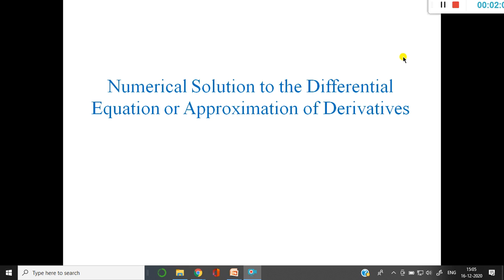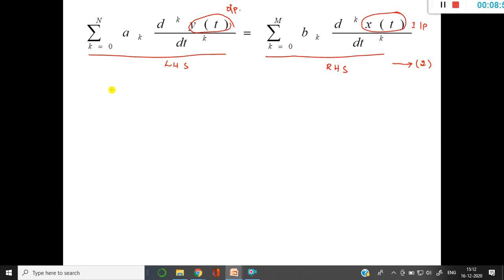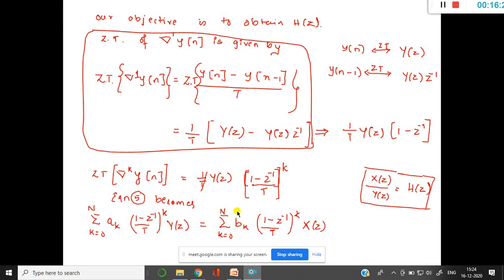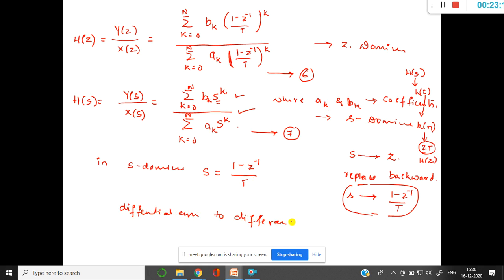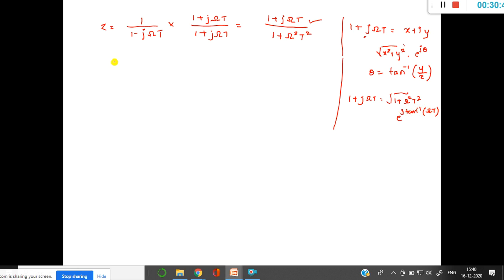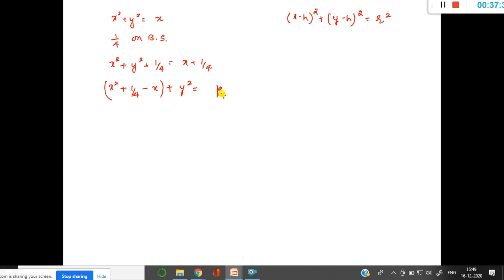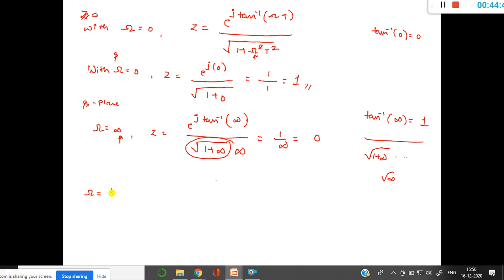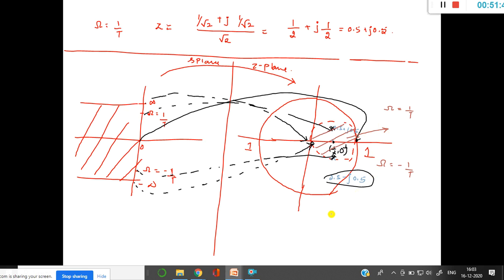Unit 4 Design of Digital IIR Filter Lecture 5